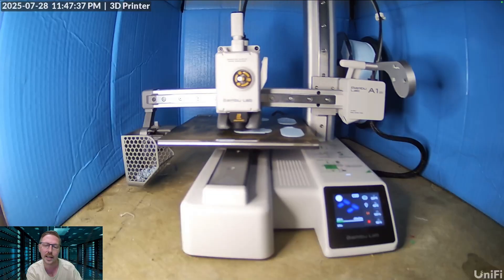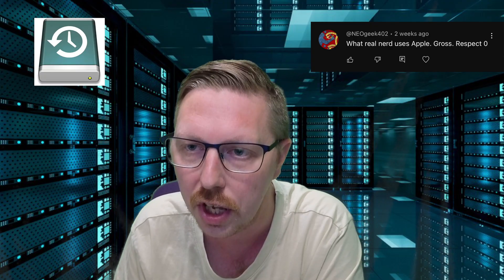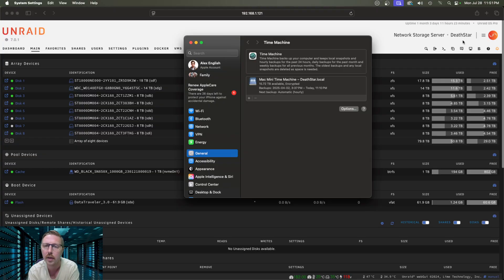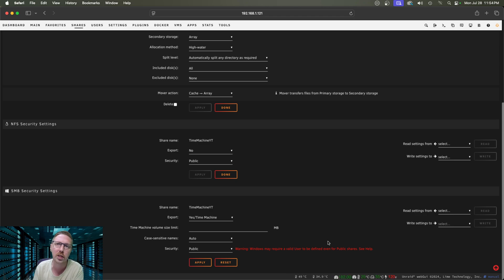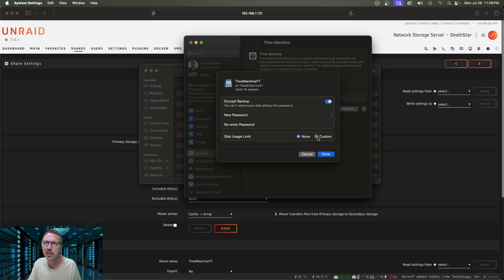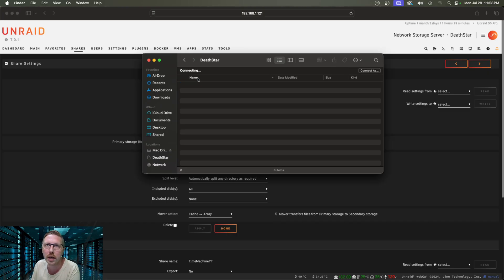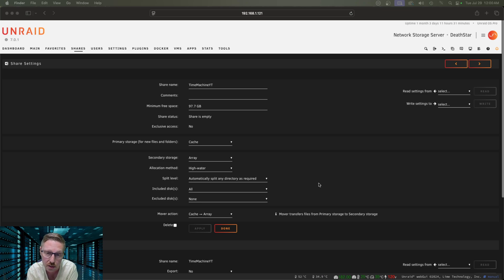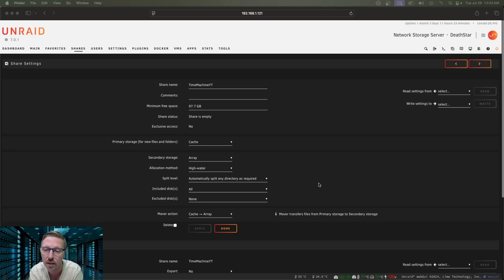Setting Up Time Machine On Unraid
In this video, we go over how to setup apple timemachine on unraid. Nice and simple, easy for beginners and a great way to keep your data safe!

My Equipment:
Insta360 Link 2C
Sony ZV-1F
DJI Mic 2
Insta360 X3
Anker 2K Webcam
Video Capture
1TB Portable SSD
UGREEN USB C Hub
UGREEN Power Bank
Samsung 32 4K Monitor
Mac Mini M4

Looking for a new scent for your night out? Check out Scent Box and use the following link to get a free fragrance